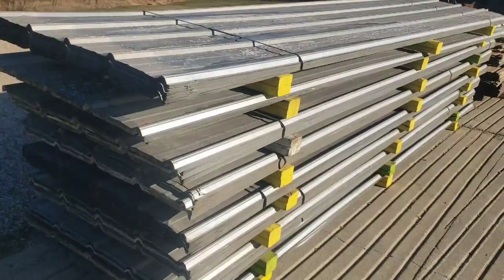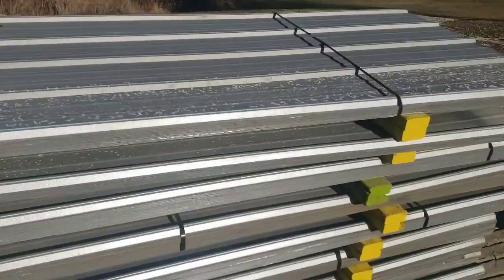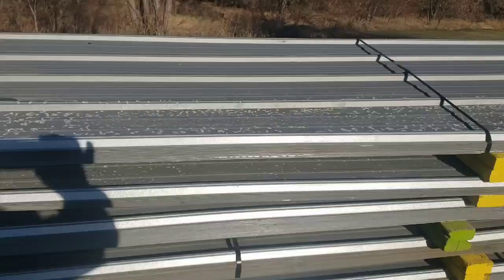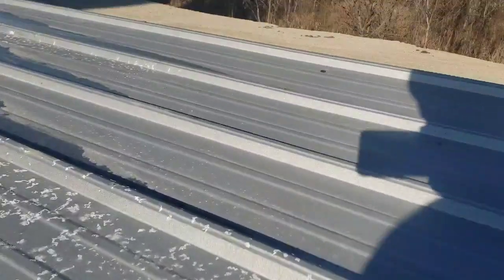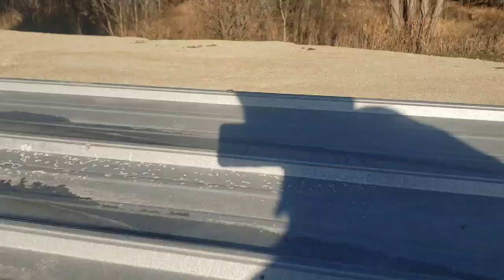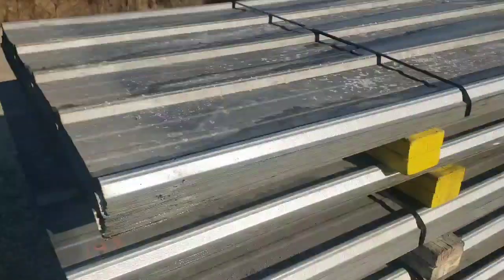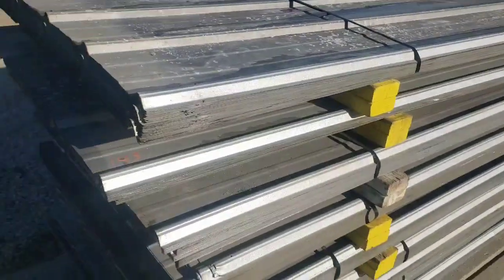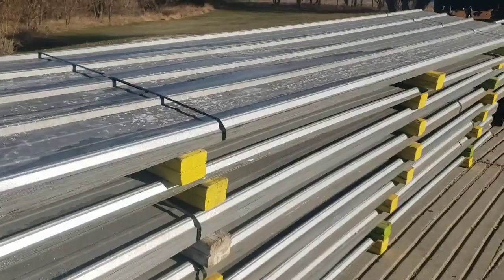80@14'3" x 36" Used Galvanized Metal Roofing Sheets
Located in Fond du Lac, WI
We are the largest provider of used metal roofing sheets in the Midwest absolutely.
Please watch the video for an accurate description.
80@14'3" x 36" = $25 per sheet
Message us to reserve.
Material must be picked up in Fond du Lac, WI
Pick up times are Saturdays 8-noon.
Please bring an open trailer so we can easily load with forks.
Trailers with short side rails or protruding fenders are fine.
Thank you for your interest and please share this information with a good friend or relative.